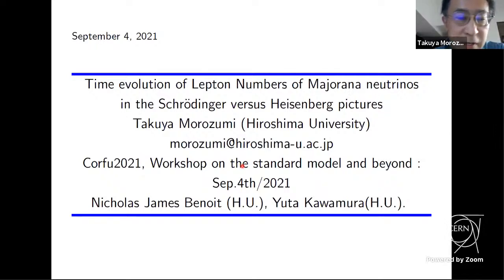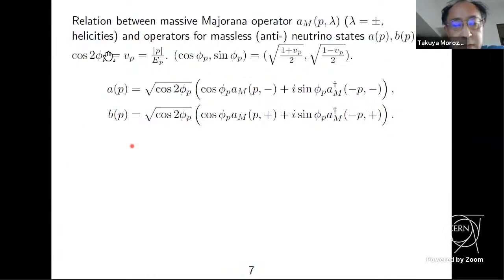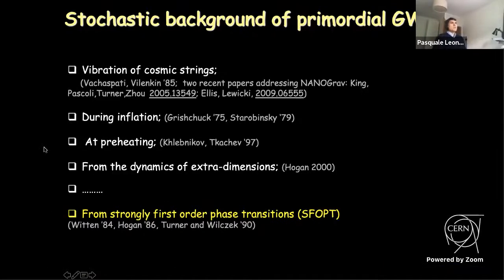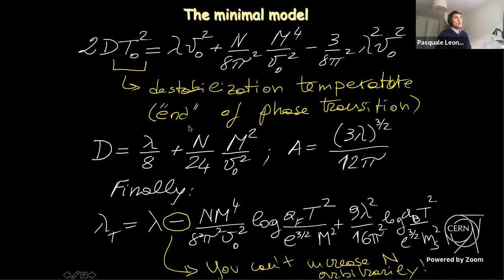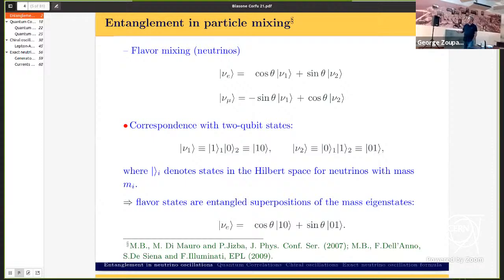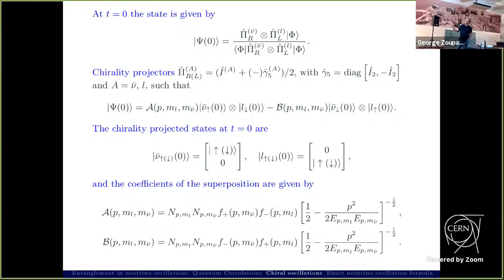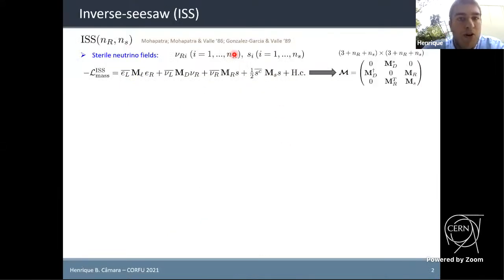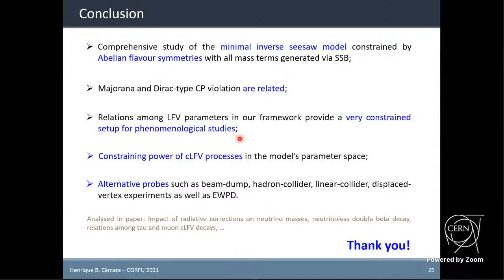Corfu2021 - SM - 210904 02